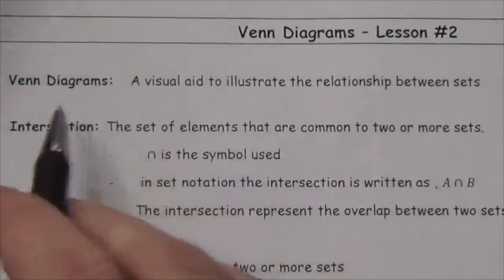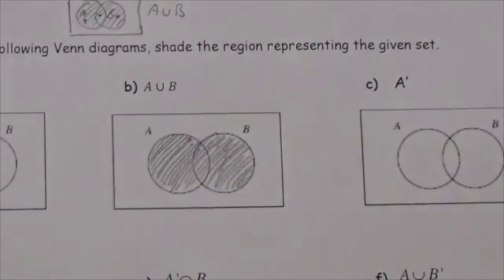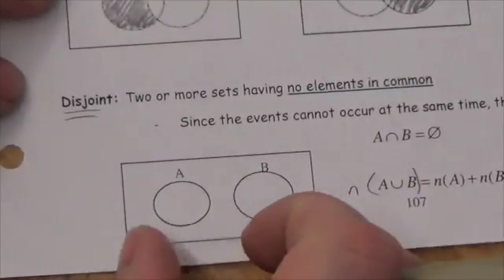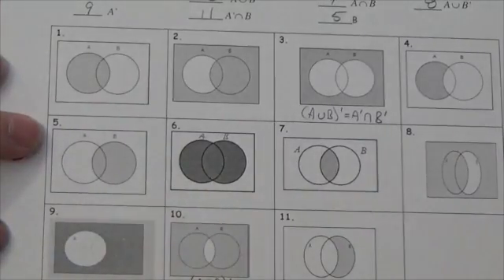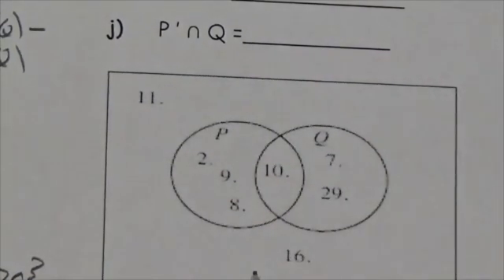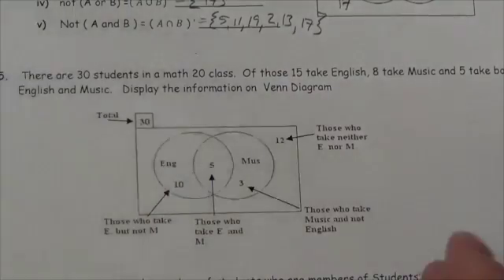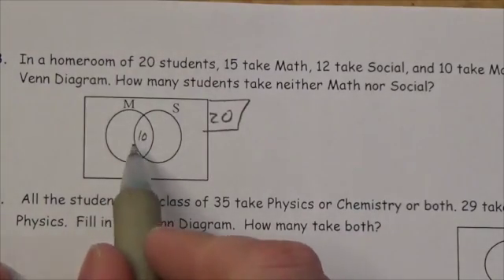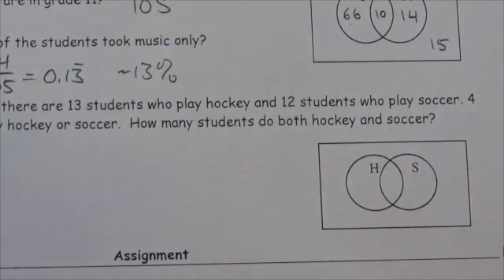Venn Diagrams - Lesson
This video introduces Venn Diagrams and uses them to introduce the ideas of intersection and union - Lesson